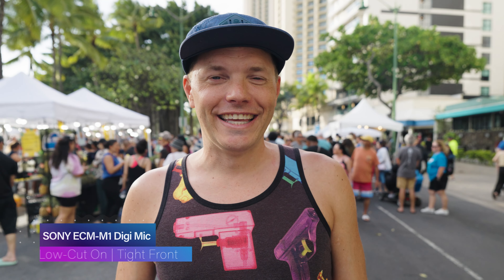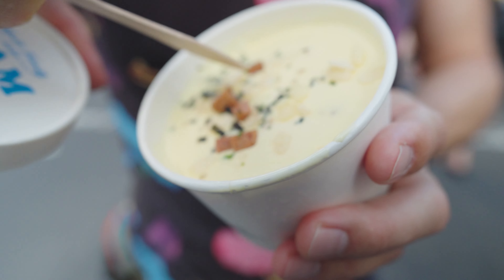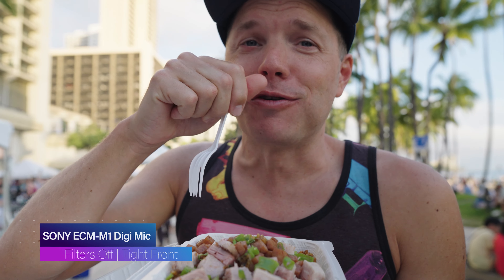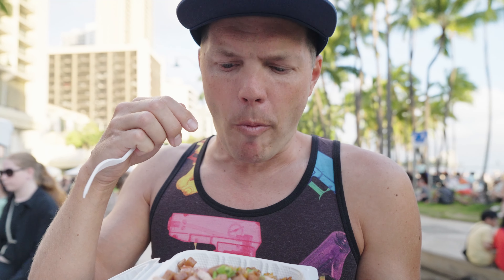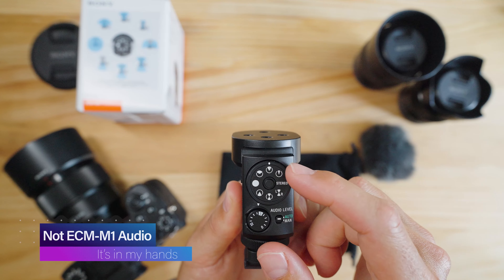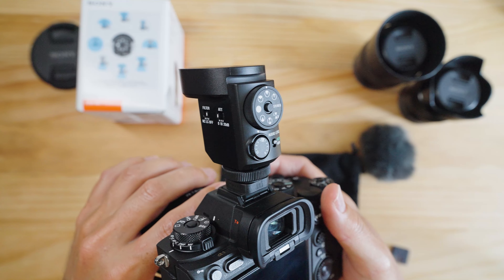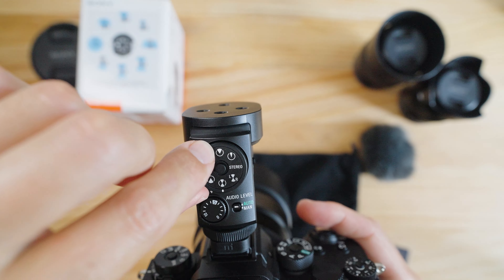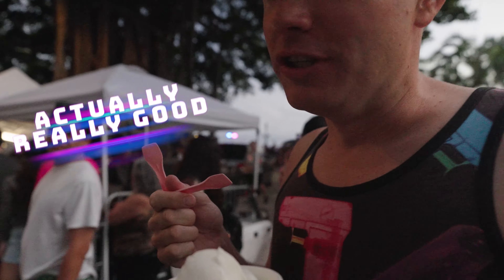Sony ECM-M1 Mic Review: Testing Audio at the Waikiki Spam Jam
I took the Sony ECM-M1 digital shotgun microphone to the 2024 Waikiki Spam Jam to test out the noise cancellation and the pick up patterns. It's my favorite block party and it gets really busy and really noisy, perfect for pushing a little microphone to its limits. Includes unboxing and breakdown of the mic as well.

0:00 Intro
0:27 Spam Ice Cream + Noise Cancellation
1:11 Spam Fried Rice + Front & Back Pickup
2:35 Unboxing + Breakdown
4:46 More Samples + Spam Gelato

Sony ECM-M1 on Amazon